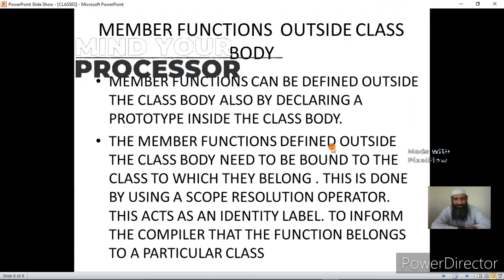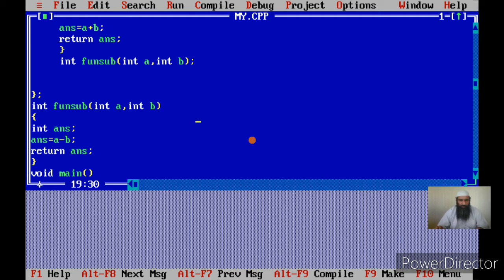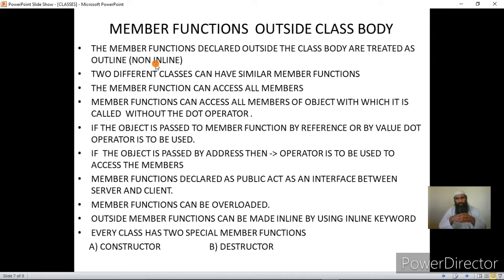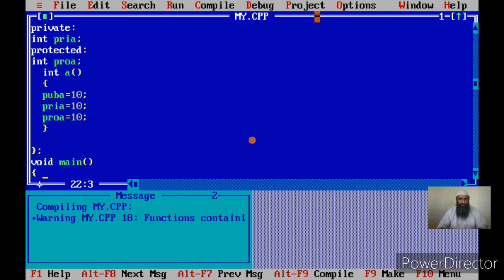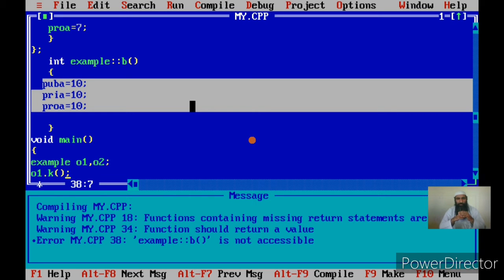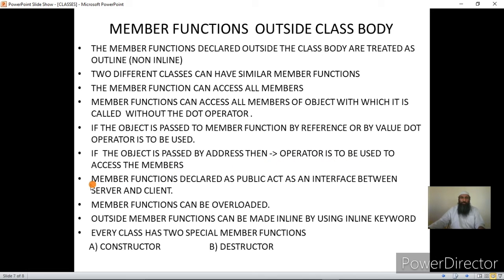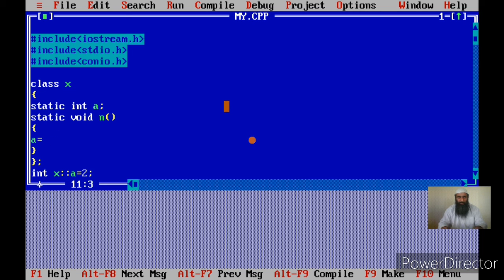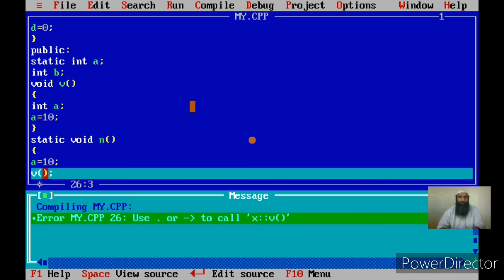defining member functions outside class body in c++